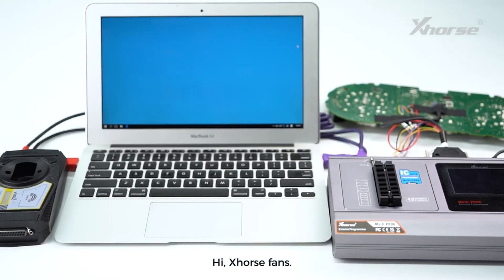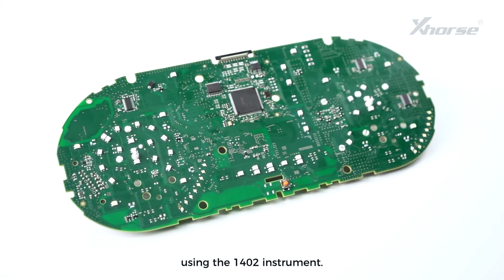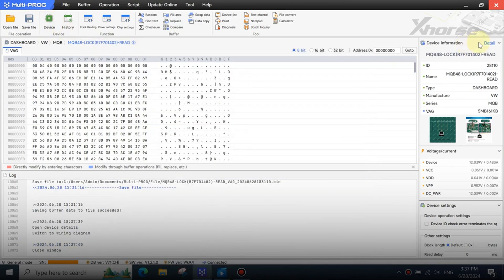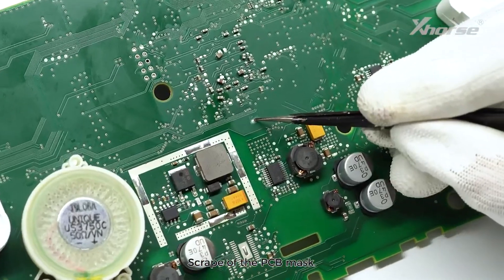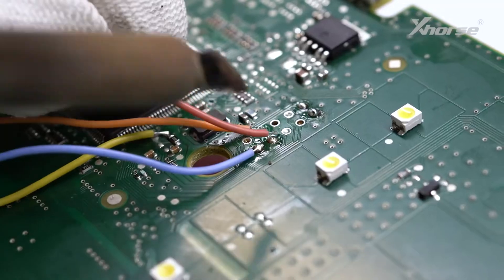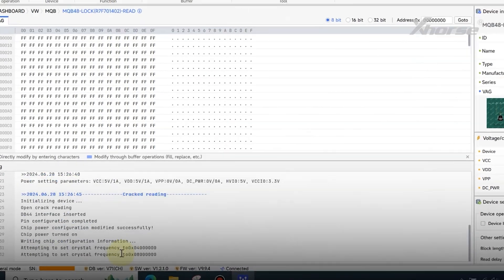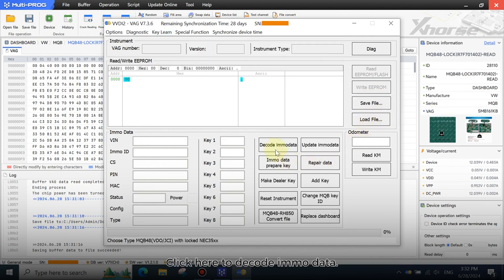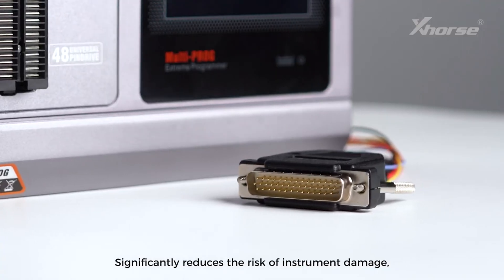Xhorse Multi Prog Read MQB R7F701402 Cluster with RH850 Adapter -OBDII365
Xhorse Multi Prog Read VW MQB RH850 R7F701402 Cluster with RH850/V850 Adapter

Then make dealer key and learn key with vvdi2.
Need to combine multi prog with vvdi2 or key tool plus to activate MQB license.

Supported Dashboard List
VW 4th Gen Johnson Controls 34xx series
MQB-RH850(R7F)series
MQB 34xx series

Supported Processors:
D70F3426
D70F3524
D70F3525
D70F3526
D70F3529
D70F3532
D70F3537
R70F701401
R70F701402
R70F701407

Xhorse Multi Prog Read MQB RH850 R7F701407 Dashboard with RH850 Adapter